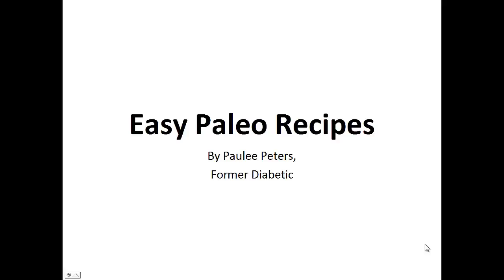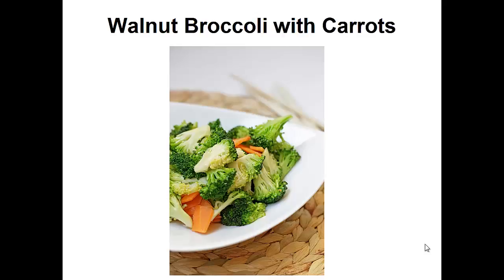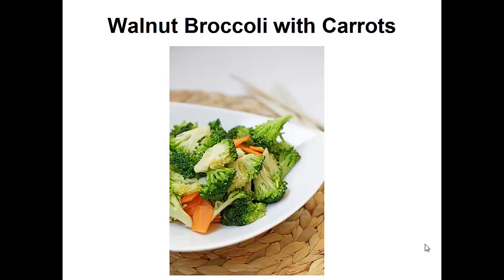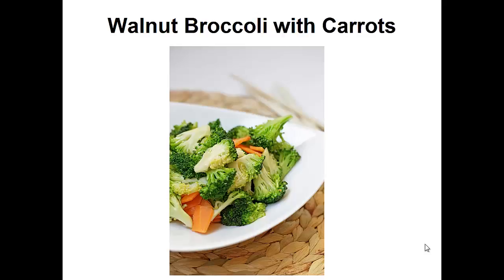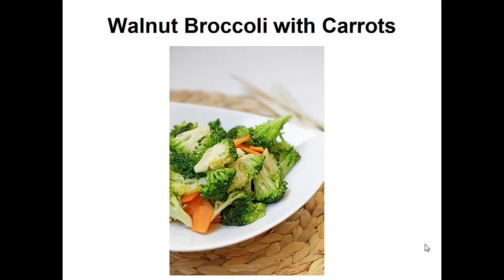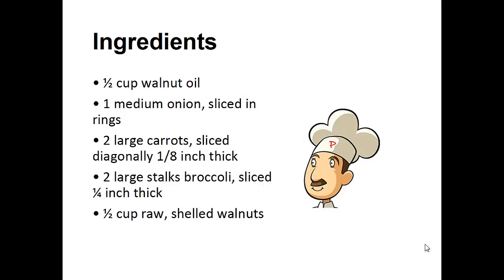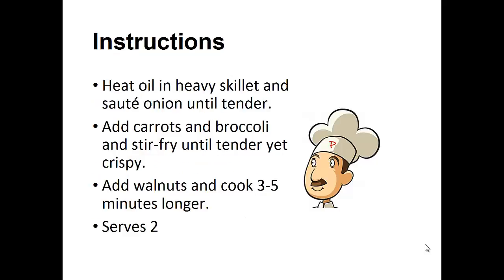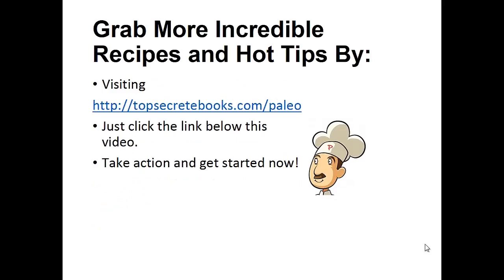Easy Paleo Recipes - Walnut Broccoli With Carrots By A Former Diabetic